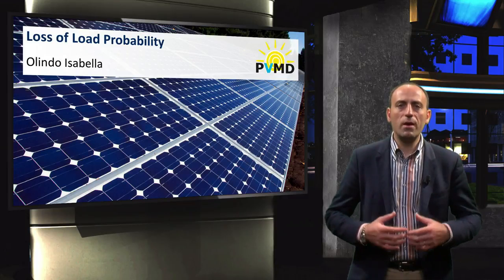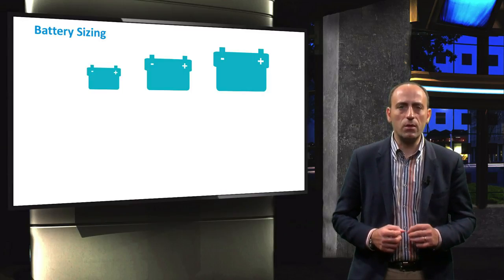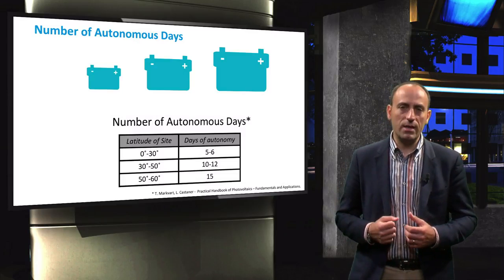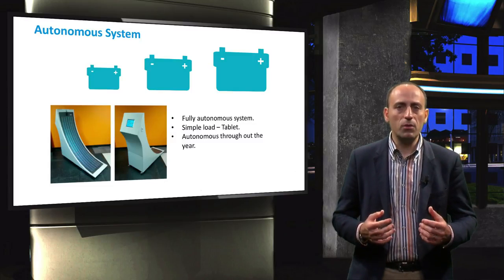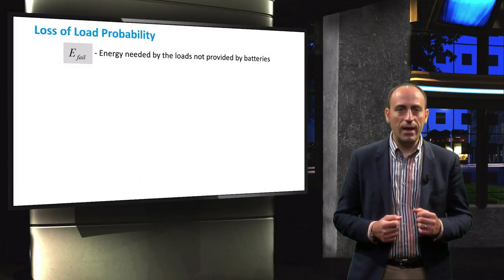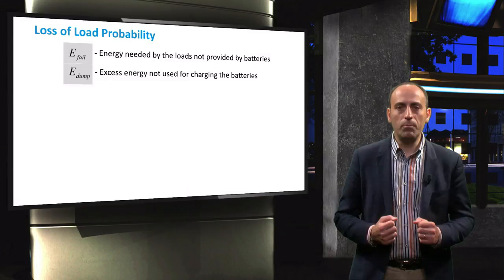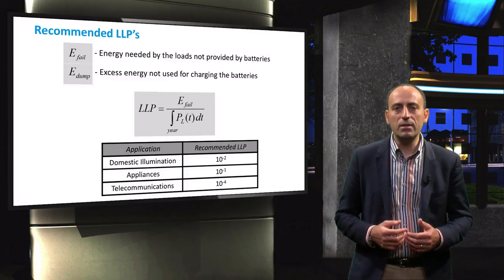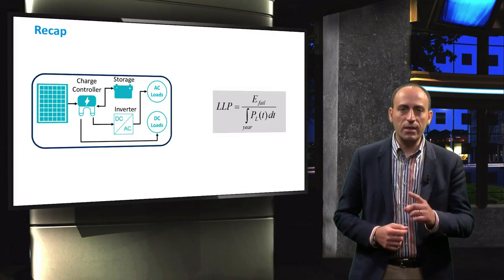احتمالية فقدان الحمل